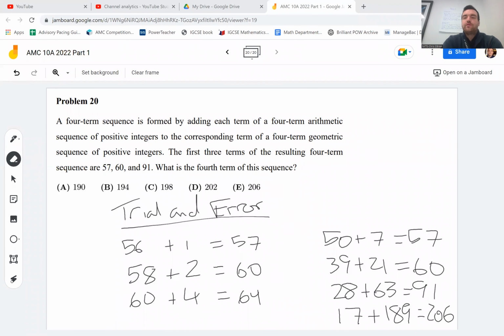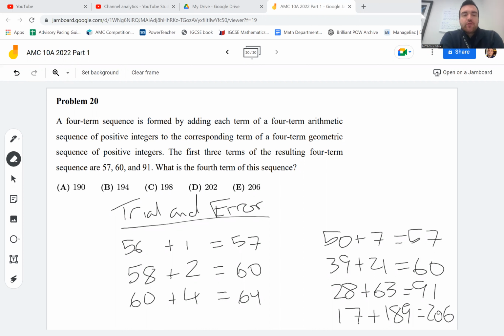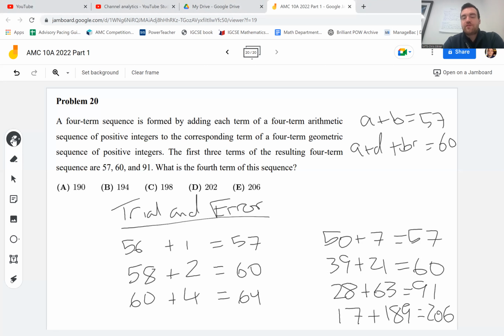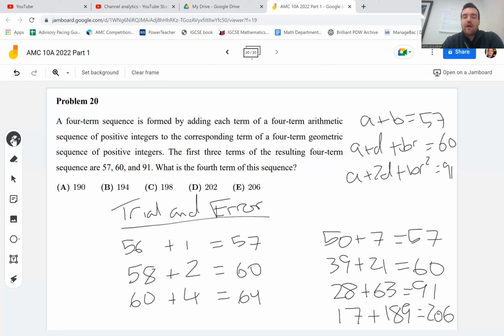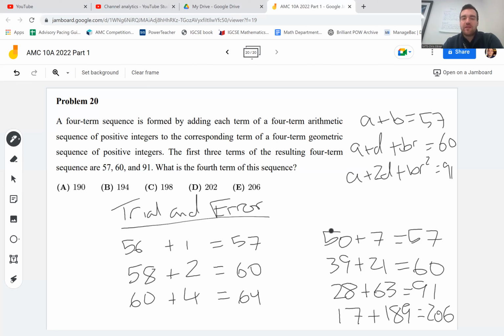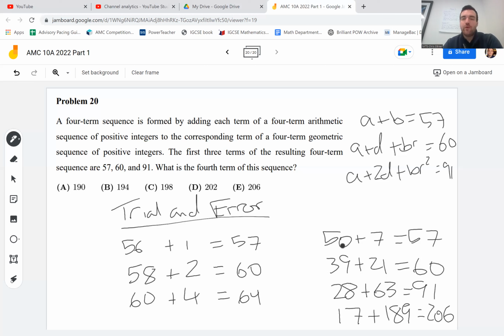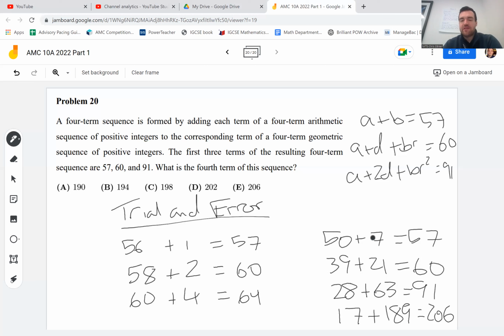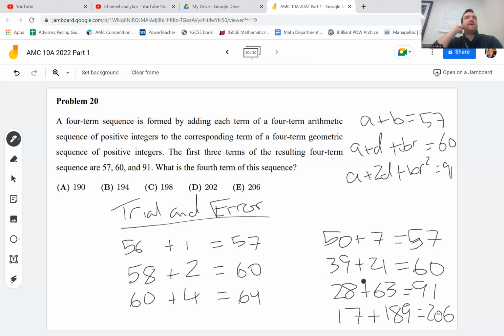AMC 10A 2022 #20- Trial and Error